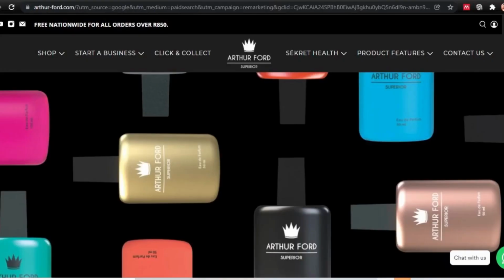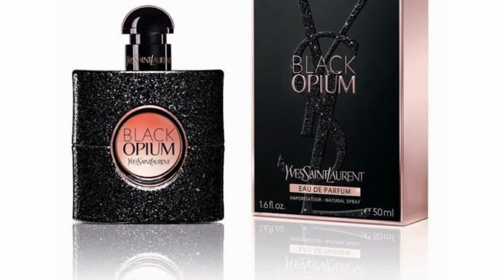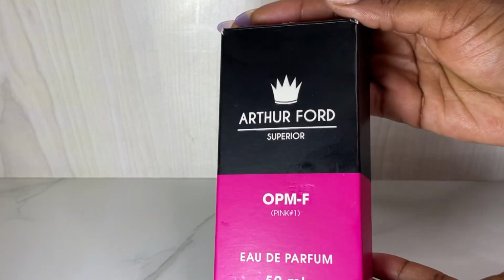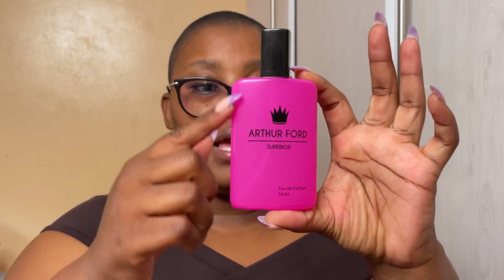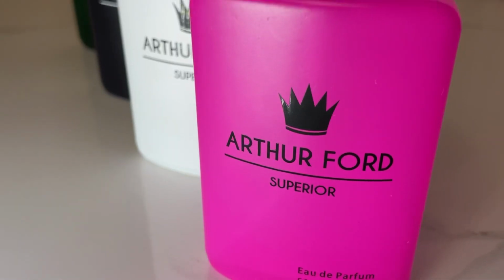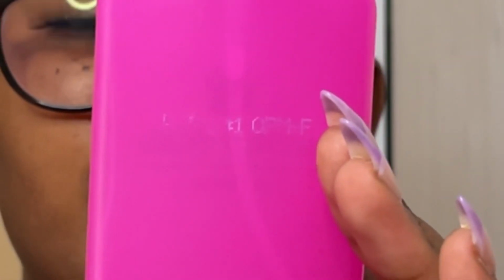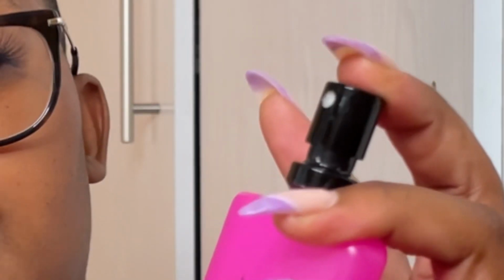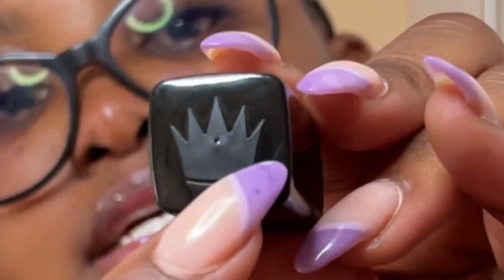Arthur Ford OPM-F Pink #1 Fragrance review|| Is this the best Black Opium dupe?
Hey Beloveds & Happy 2022!!
Here is my first fragrance review for the year. Hope you Love and Enjoy it.